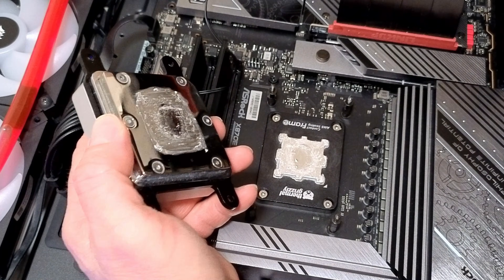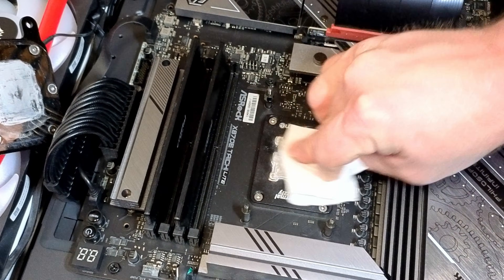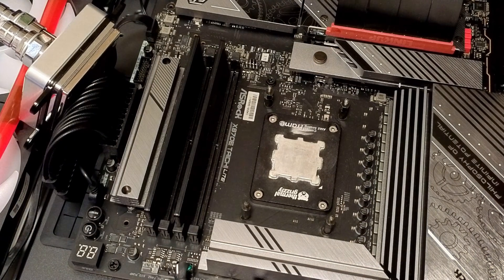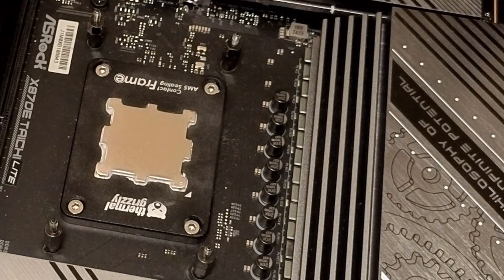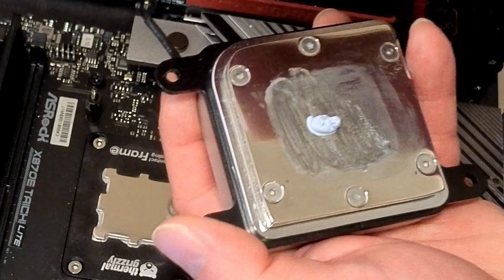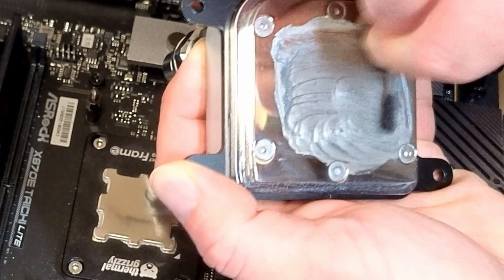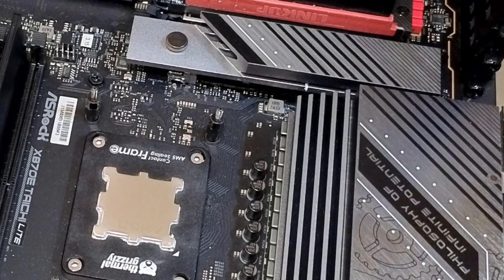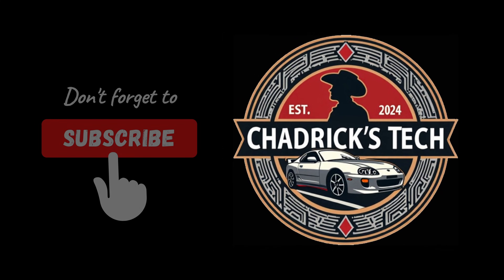Cleaning Up After Liquid Metal Application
Liquid metal is widely accepted to be a better thermal medium than a paste; however, there are risks as well as proper application for best performance.  Having used liquid metal for years, come check out my method of applying and how I clean up the surfaces of the block and CPU for repeat application.

Any support is greatly appreciated and helps to grow this channel.

- Thermal Grizzly Conductonaut extreme
- Thermal Grizzly Duronaut
- Thermal Grizzly AM5 Contact Sealing Frame
- Thermal Grizzly Hydronaut
- Alphacool Core1 Waterblock
- Thermal Grizzly Heatspreader AM5
- Thermal Grizzly AM5 Delid Tool